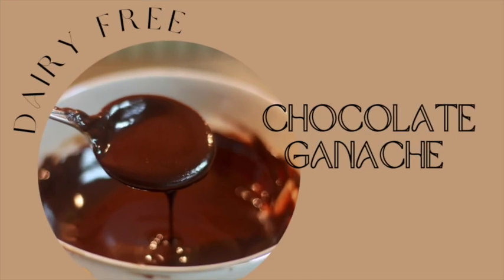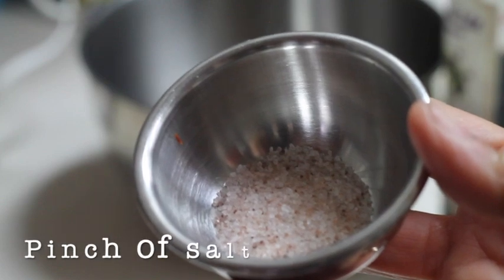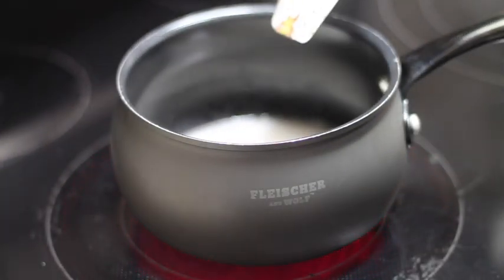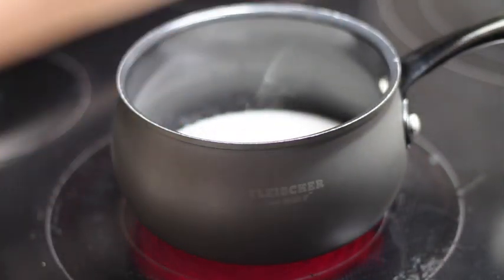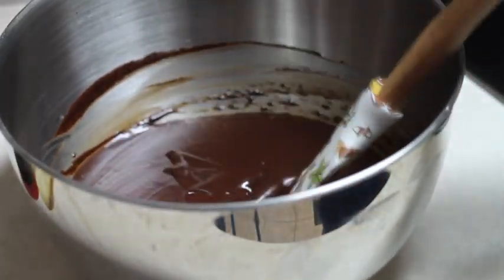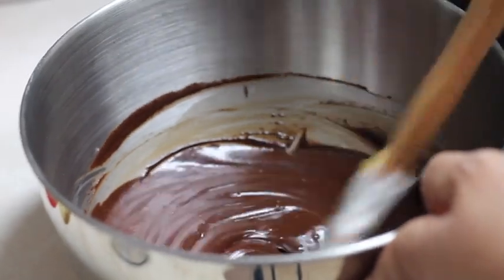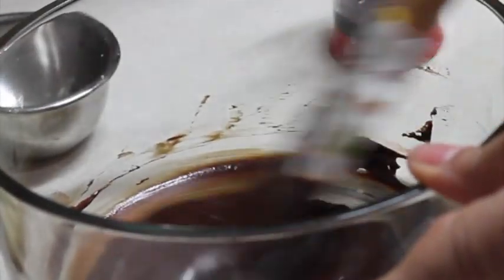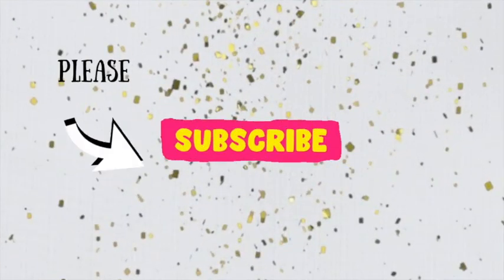Dairy free chocolate ganache recipe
Are you looking for an alternative ganache recipe,? This recipe is for you.  Dairy free ganache recipe, super delicious and so easy to make, give it a try!

Flexible Tripod

Edible markers

Meringue Powder

Confectioners Sugar

Dark chocolate

Baking sheets